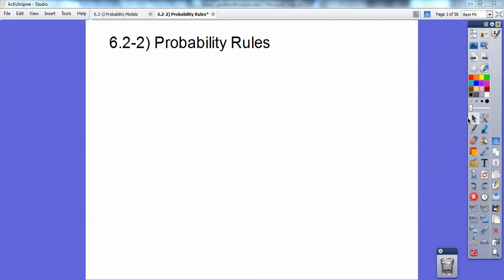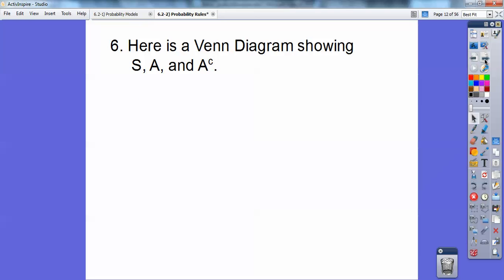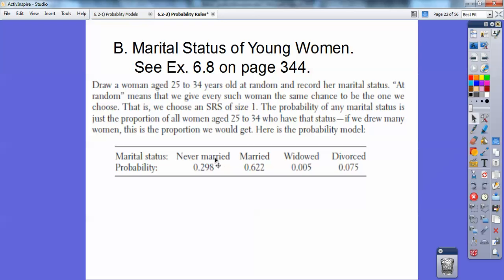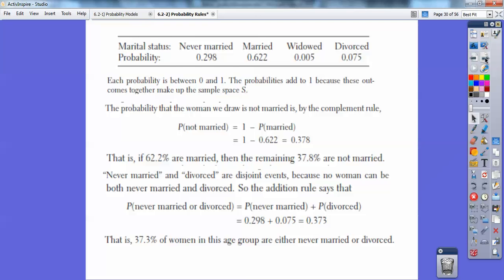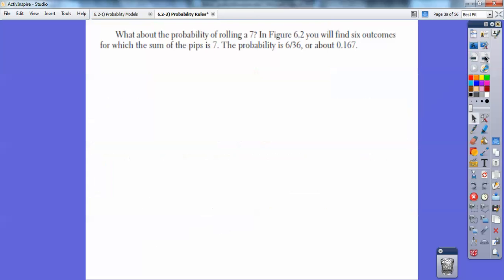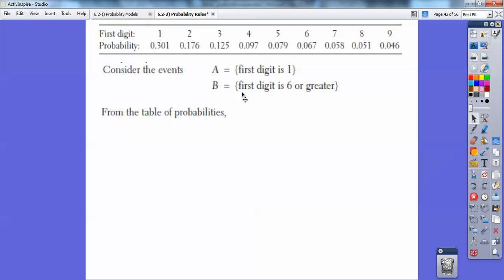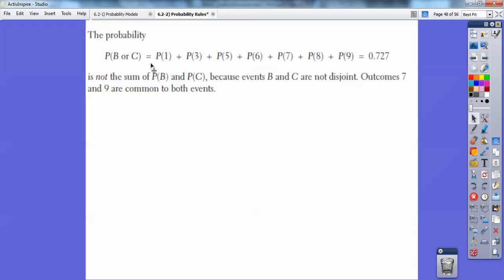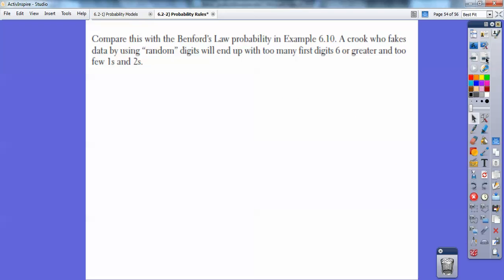Probability Rules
This is the SECOND of two lessons for Monday, March 18. The homework for these two is: Page 340-41, #'s 6.11-17 all, and page 348-49, #'s 6.19-25 all.